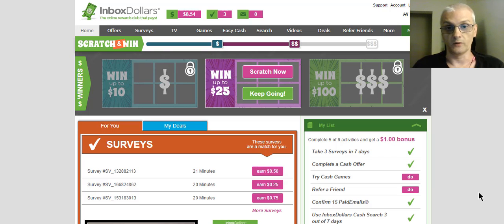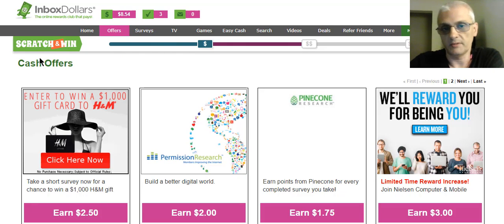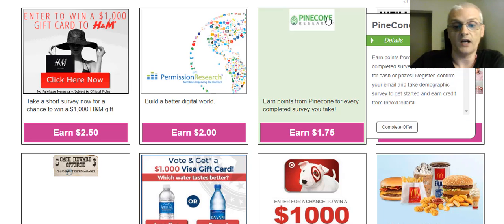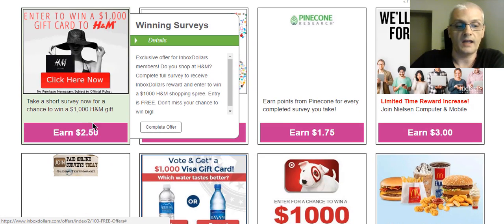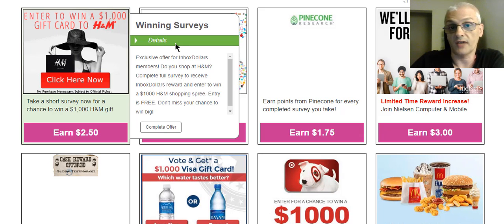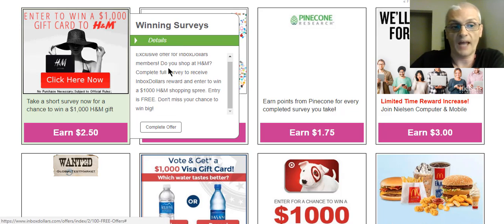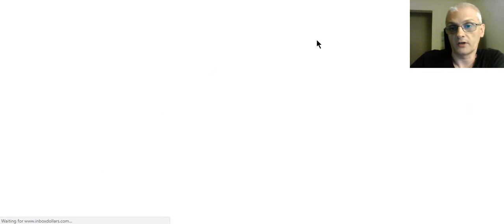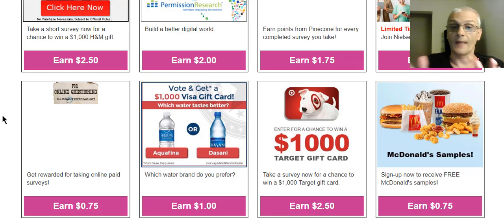💰InboxDollars - How to Make 5 to 10 Dollars Every Day Without Referrals💰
In this video, you'll learn my strategy for making 5 to 10 dollars every day from InboxDollars.

inboxdollars
inboxdollars tv
inbox dollars review 2018
inbox dollars payment
inboxdollars app
inboxdollars cheat
inboxdollars payout
inboxdollars games
inboxdollars tips
inbox dollars gift cards
inboxdollars hack
inboxdollars - $10 earnings
inboxdollars apk
inboxdollars android
inboxdollars account
inboxdollars apk hack
inboxdollars a scam
inboxdollars app ios
inboxdollars alternative
inboxdollars amazon
inboxdollars app hack
inboxdollars bangla tutorial
inboxdollars billy's spin and win
inboxdollars bot
inbox dollars check
inbox dollars cash tv
inboxdollars cash out
inboxdollars code
cashing out inboxdollars
inboxdollars download
does inboxdollars pay
how does inboxdollars pay you
does inboxdollars really work
does inboxdollars work
how does inboxdollars pay out
inboxdollars earnings
inboxdollars ecard
inboxdollars error code 16
inboxdollars fast money
inboxdollars free money
inboxdollars first check
inbox dollars for india
inboxdollars fake or real
inboxdollars glitch
inboxdollars generator
inboxdollars generator no survey
inboxdollars generator 2018
inboxdollars generator 2017
inboxdollars good morning america
inboxdollars google play
inboxdollars hacks
inboxdollars hack 2018
inboxdollars hindi
inboxdollars how to redeem
inboxdollars hack no survey
inboxdollars how to get paid
inboxdollars how it work
inboxdollars hack apk
inboxdollars how does it work
inboxdollars hack no survey 2018
inboxdollars india
inboxdollars is it legit
inboxdollars india in hindi
inboxdollars in hindi
inboxdollars jane anderson
inboxdollars kiếm tiền
inbox dollars legit
is inboxdollars legitimate
inboxdollars money generator
inboxdollars money hack
inbox dollars money
inboxdollars money generator no human verification
inboxdollars money adder
inboxdollars money generator 2018
inboxdollars money generator no survey
inboxdollars money generator download
inboxdollars money adder 2017
inboxdollars movie trailers
inboxdollars not working
inboxdollars no emails
inboxdollars offers
inboxdollars payment proof
inboxdollars processing date
inboxdollars peanut labs
inboxdollars philippines
inboxdollars redeem
inboxdollars redeem code
inboxdollars rewards
inboxdollars request payment
inboxdollars referral email
inboxdollars reviews 2017
inboxdollars review good morning america
inboxdollars referral program
inboxdollars survey
inboxdollars scratch and win
inboxdollars spin and win cheat
inboxdollars spin and win
inboxdollars search
inboxdollars search and earn
inboxdollars spin and win rigged
inboxdollars spin and win hack
inboxdollars scratch off
inboxdollars sweepstakes
is inboxdollars real
is inboxdollars legit
inboxdollars tips and tricks
inboxdollars tutorial
inboxdollars tricks
inboxdollars tv review
inboxdollars tv not working
inboxdollars toolbar
inboxdollars unlimited spins
inboxdollars uk
inboxdollars vbucks
inboxdollars vpn
inboxdollars videos
inboxdollars visa cash card
inboxdollars vs. cashcrate
inboxdollars winit code today
inbox dollars winit code 2018
inboxdollars winit codes
inboxdollars winits
how does inboxdollars work
is inboxdollars worth it
inboxdollars youtube
inboxdollars zip code
inboxdollars 2018 hack
inboxdollars 2018 review
inboxdollars 2018
inboxdollars 2017
inboxdollars review 2017